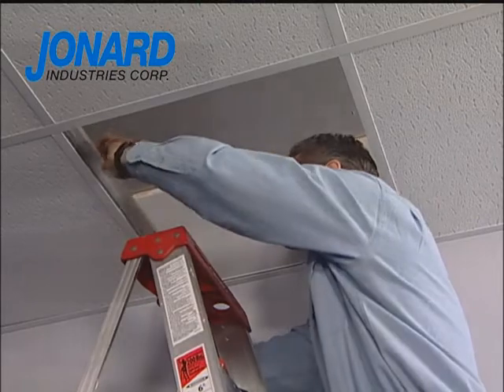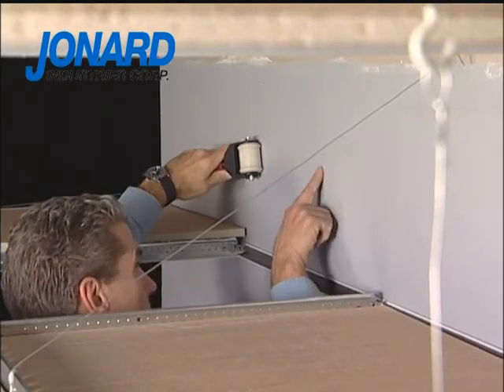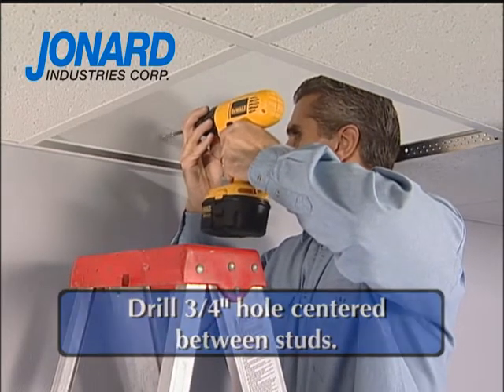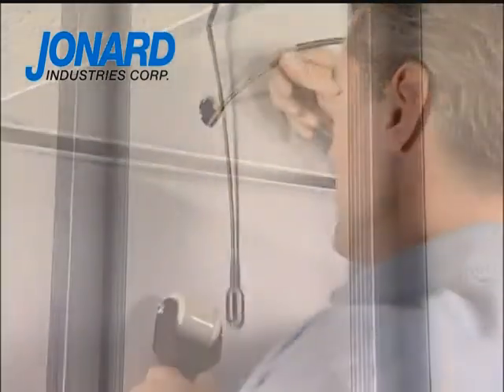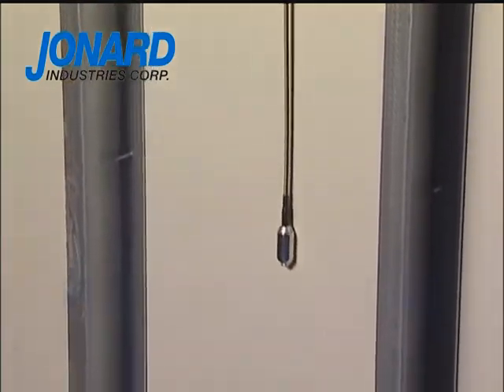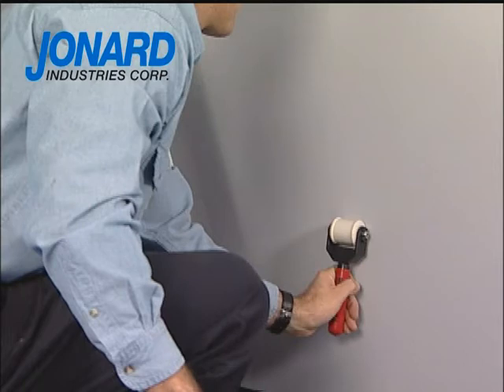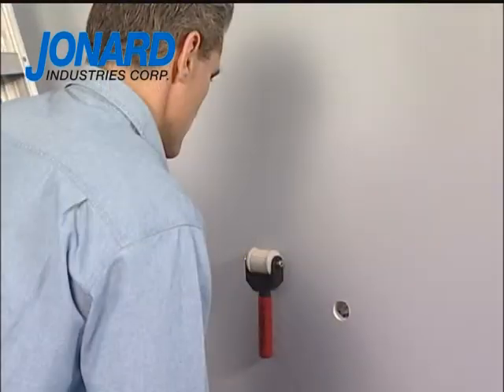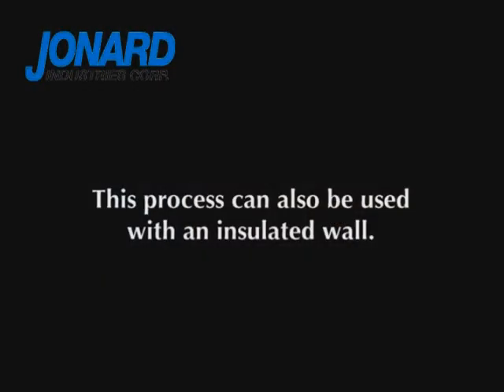04 Metal Stud Wall with Drop Magnet - Jonard Tools MP-700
Magnetic Cable Retrieval System - MP-700. A magnetic cable retrieval system which couples the cable with the pulling device through drywall, allowing the user complete control. Designed for both residential and commercial applications.